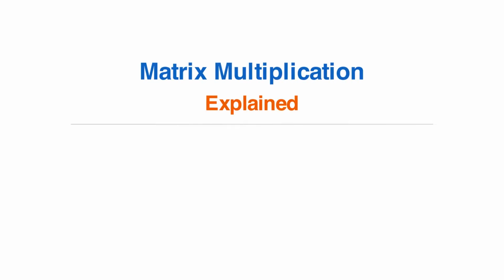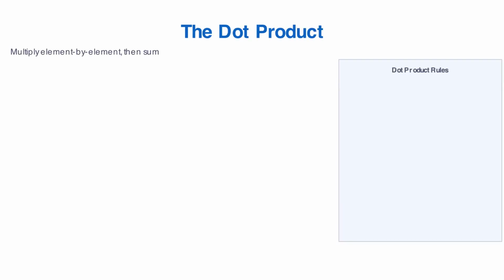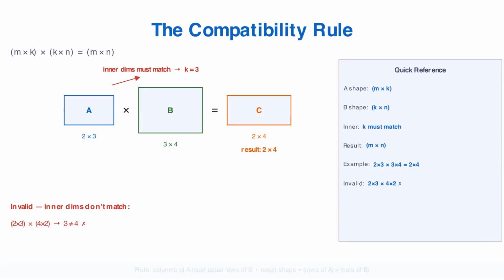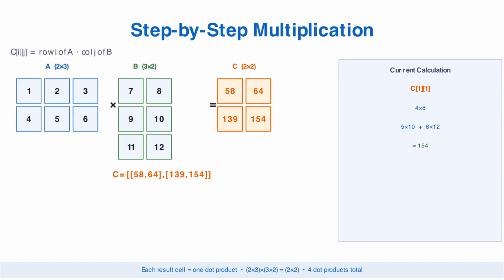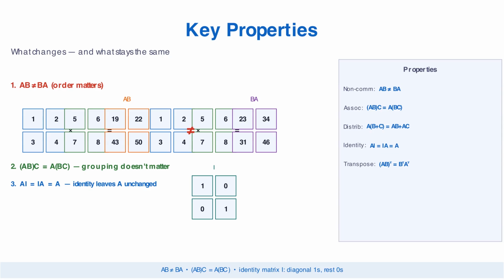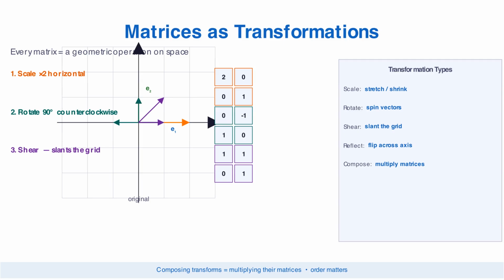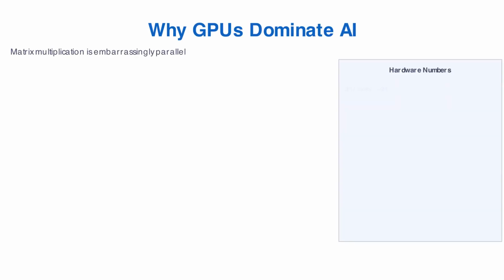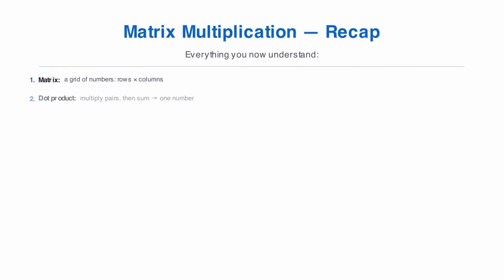Matrix multiplication explained (Maths Behind AI)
What is Matrix Multiplication and why is it important in Artificial Intelligence?

In this video, we visually explain **matrix multiplication**, one of the most essential operations in the mathematics behind AI and Machine Learning.

Matrix multiplication is used to transform data, combine features, and perform calculations inside neural networks. Every time an AI model processes input data, it relies heavily on matrix operations to compute outputs efficiently.

Through simple visual animations, this video demonstrates how matrix multiplication works step by step and how it is used in real AI systems.

In this video you will learn:
• What matrix multiplication is
• How rows and columns interact during multiplication
• Step-by-step process of multiplying matrices
• Why matrix multiplication is important in neural networks
• How AI models use matrices to process data

Understanding matrix multiplication is a key step toward learning how Machine Learning and Deep Learning models perform calculations internally.

This channel explains AI concepts using clear visual explanations to make complex ideas simple and intuitive.

Artificial Intelligence, Machine Learning, Deep Learning, Neural Networks, and the mathematics behind AI.